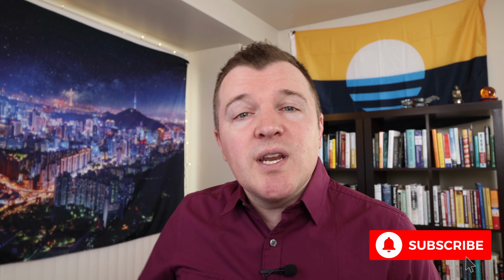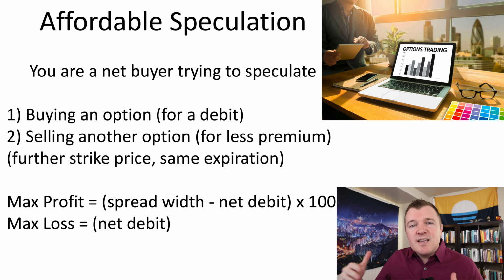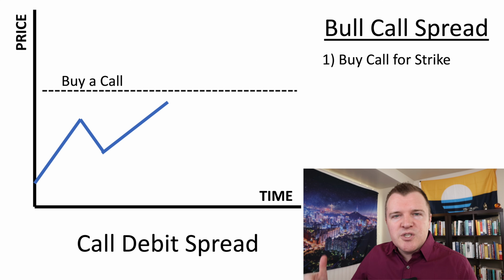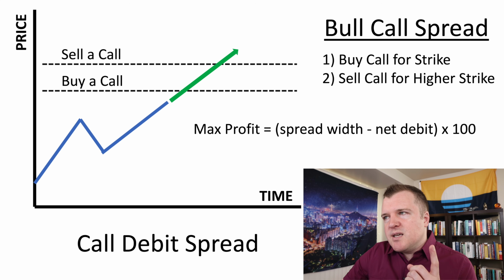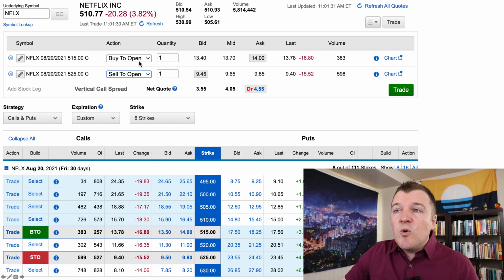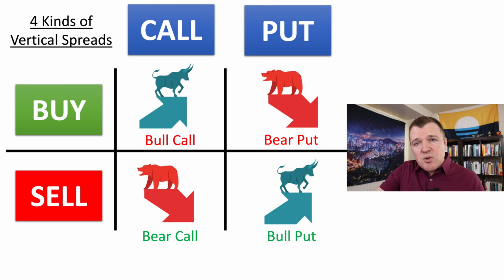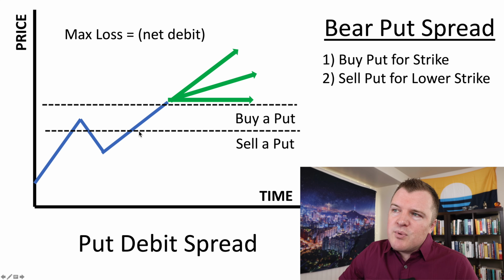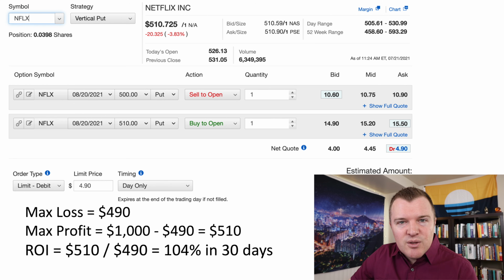Debit Spreads Explained - Bull Call Spread / Bear Put Spread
Which Vertical Option Spread Should You Use?

Understanding the features of the four basic types of vertical spreads—bull call, bear call, bull put, and bear put—is a great way to further your learning about relatively advanced options strategies. Yet to deploy these strategies effectively, you also need to develop an understanding of which option spread to use in a given trading environment or specific stock situation. First, let’s recap the main features of the four basic vertical spreads.

Basic Features of Vertical Spreads
Each vertical spread involves buying and writing puts or calls at different strike prices. Each spread has two legs: One leg is buying an option, and the other leg is writing an option.

This can result in the option position (containing two legs), giving the trader a credit or debit. A debit spread is when putting on the trade costs money. For example, one option costs $300, but the trader receives $100 from the other position. The net premium cost is a $200 debit.

If the situation were reversed—the trader receives $300 for putting on an option trade, and the other option costs $100—then the two option contracts combine for a net premium credit of $200.

Credit and Debit Spreads
Vertical spreads are used for two main reasons:

For debit spreads, to reduce the premium amount payable.
For credit spreads, to lower the option position’s risk.
Let’s evaluate the first point. Option premiums can be quite expensive when overall market volatility is elevated, or when a specific stock’s implied volatility is high. While a vertical spread caps the maximum gain that can be made from an option position, compared to the profit potential of a stand-alone call or put, it also substantially reduces the position’s cost.

Such spreads thus can be easily used during periods of elevated volatility, since the volatility on one leg of the spread will offset volatility on the other leg.

As far as credit spreads are concerned, they can greatly reduce the risk of writing options, since option writers take on significant risk to pocket a relatively small amount of option premium. One disastrous trade can wipe out positive results from many successful option trades. In fact, option writers are occasionally disparagingly referred to as individuals who stoop to collect pennies on the railway track. They happily do so—until a train comes along and runs them over.